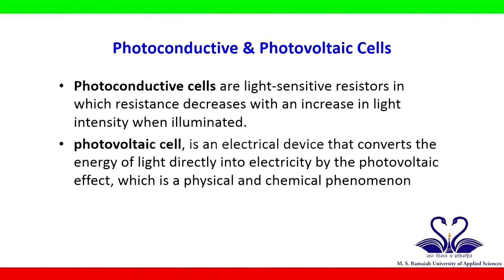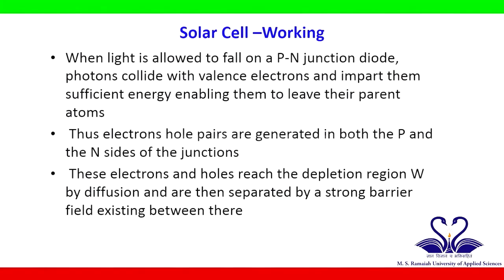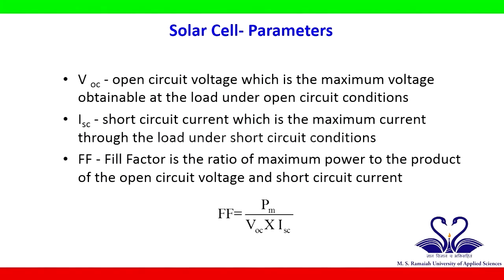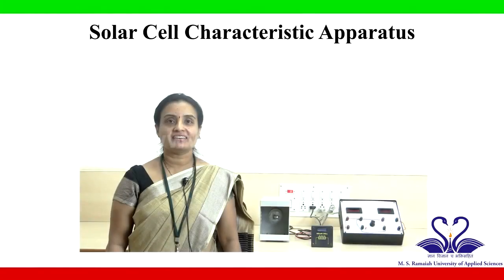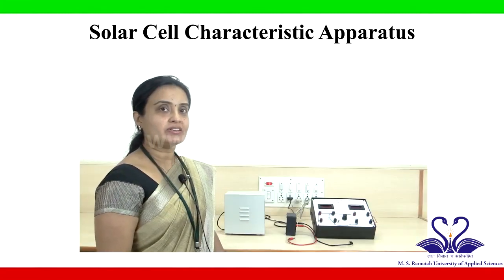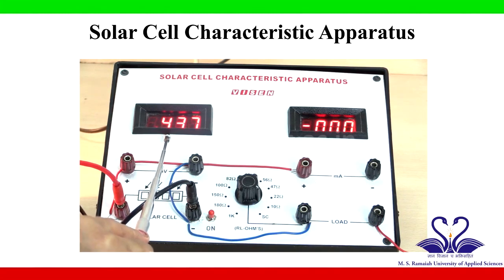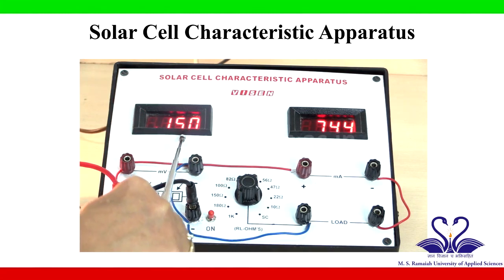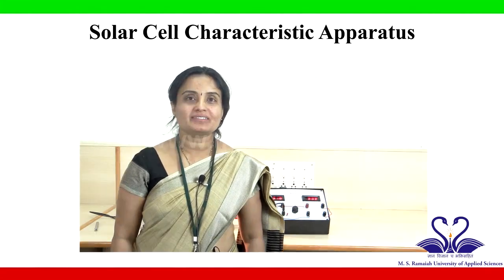Solar Cell Charect {L}